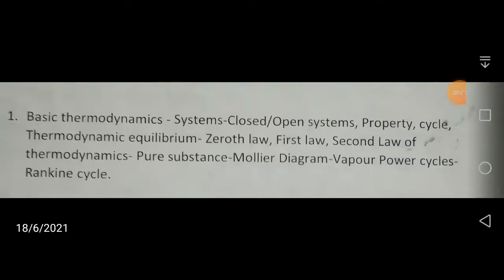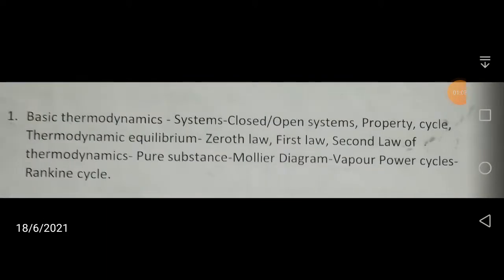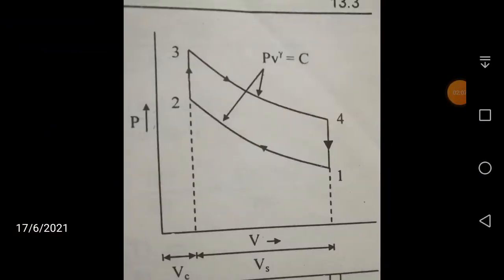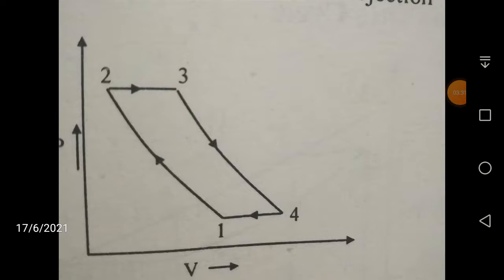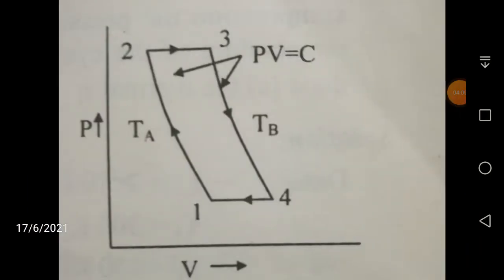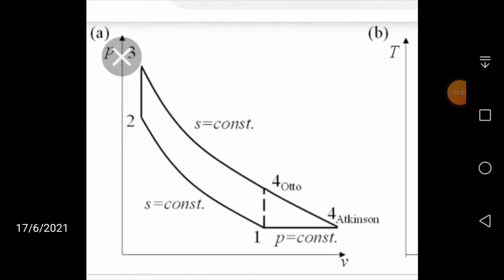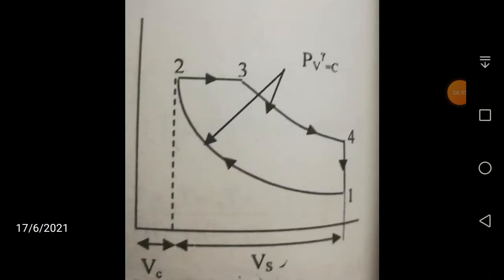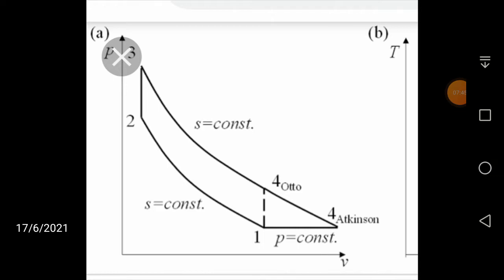TSPSC /APPSC AMVI how to remember the air standard cycles easily?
TSPSC /APPSC AMVI air standard cycles easily!